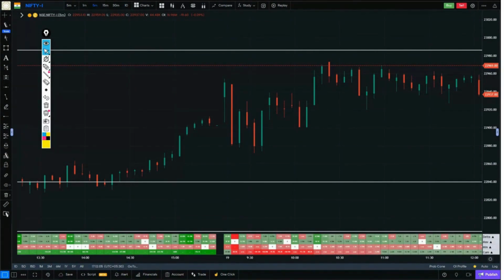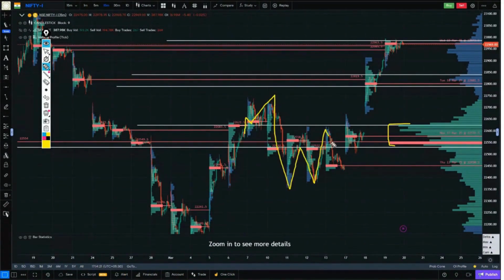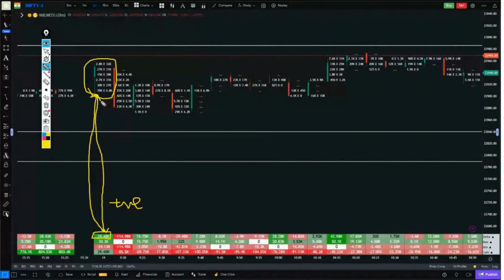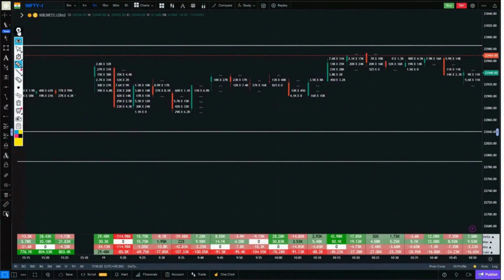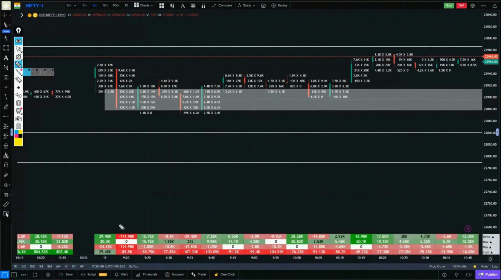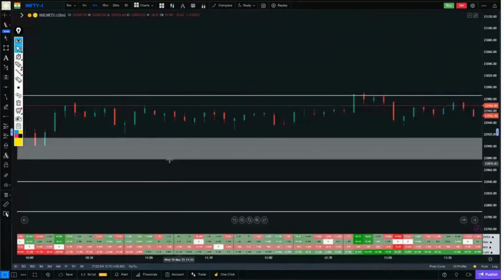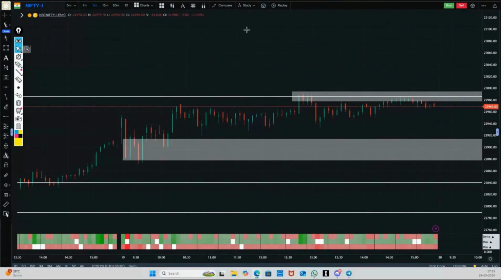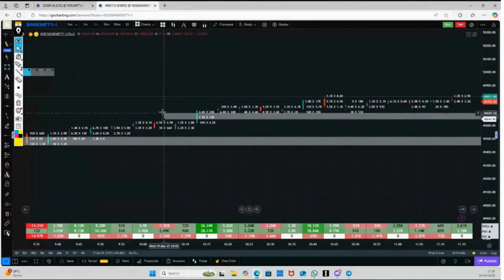Daily Order Flow Insights | Recorded GoCharting Webinar | [19th March 2025]